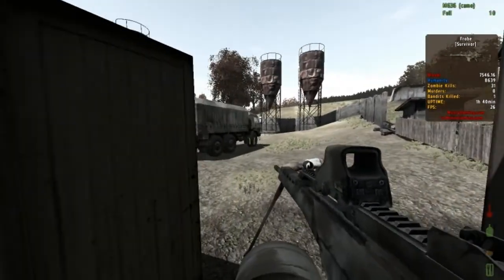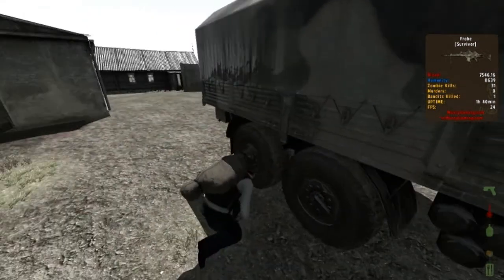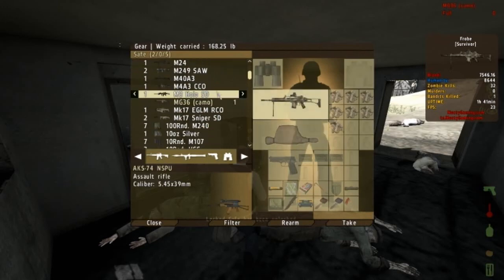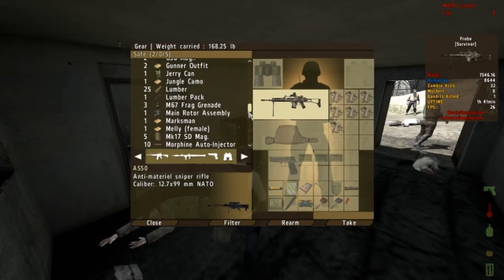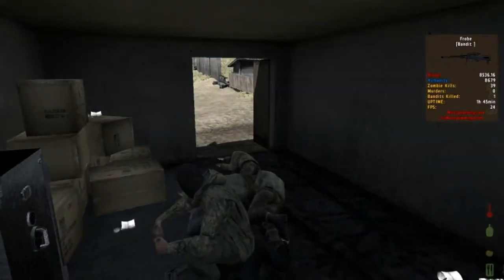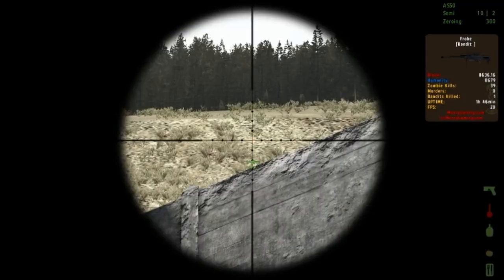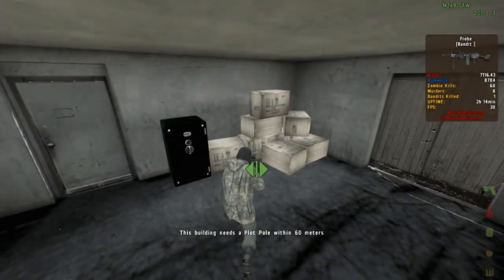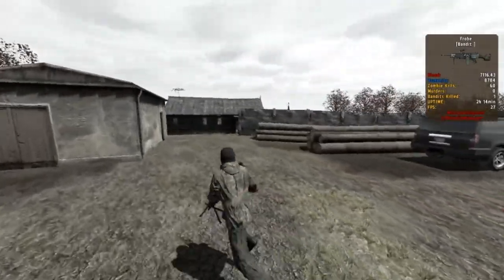DayZ Epoch: The Build- Part 6- Hovering Blow!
Updates have past and increased the crafting system's abilities, vehicles, traders, areas and even players. Welcome to The Build! Join me as I Build, craft, secure AI missions as well as anything you can imagine, is going to be experienced throughout this series.